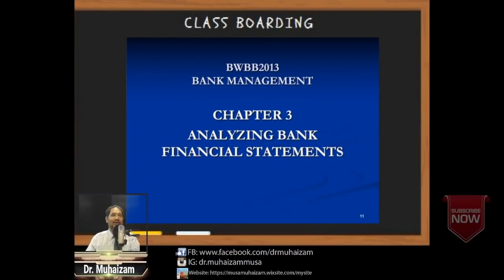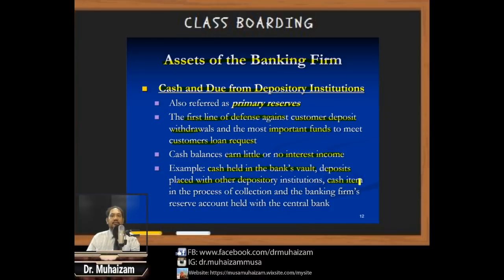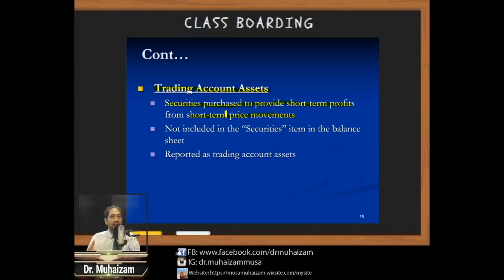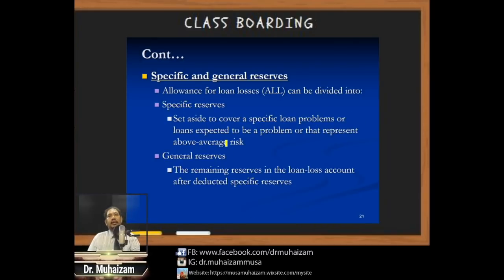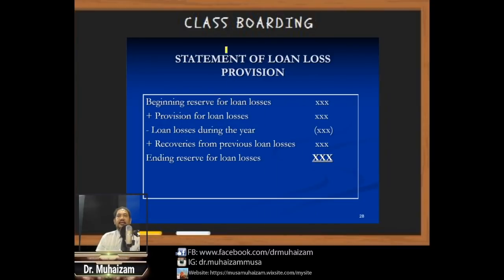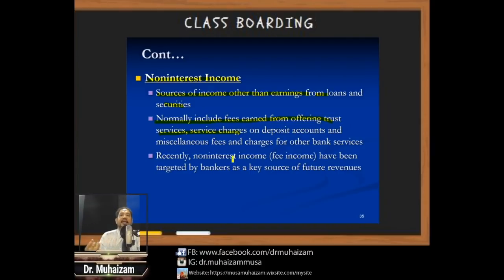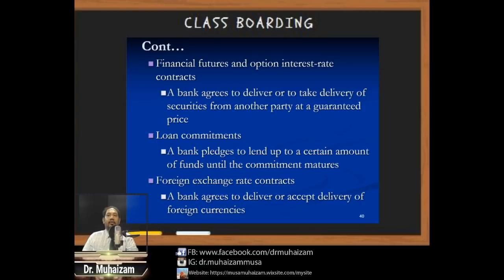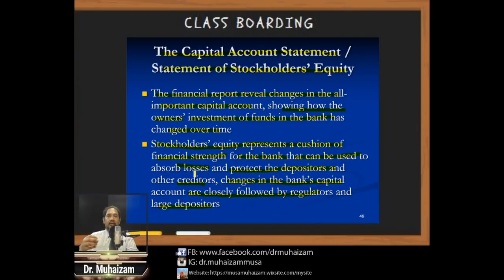A2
Class Boarding